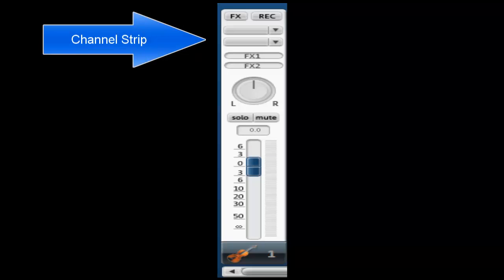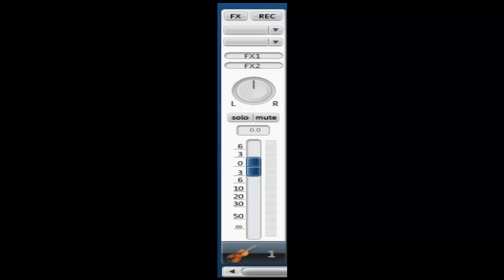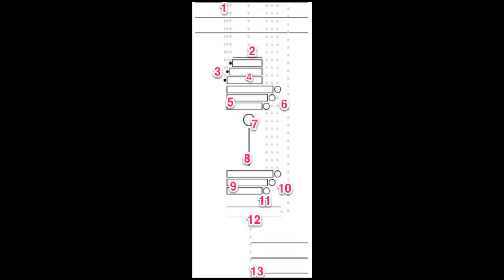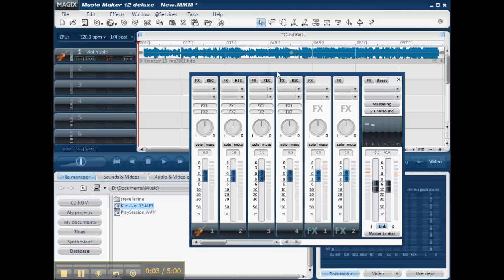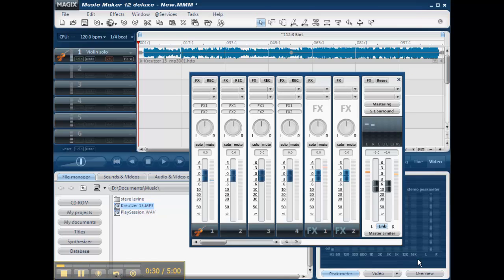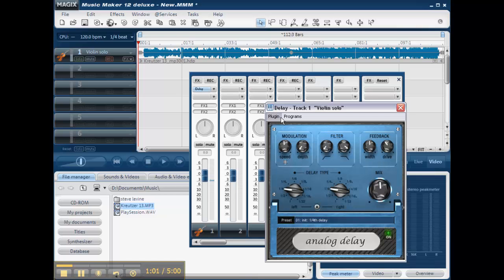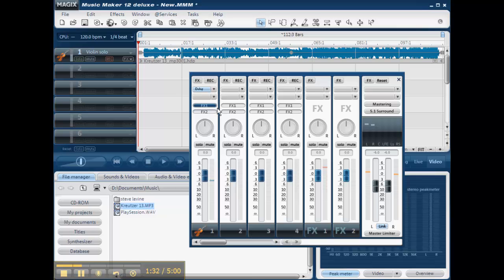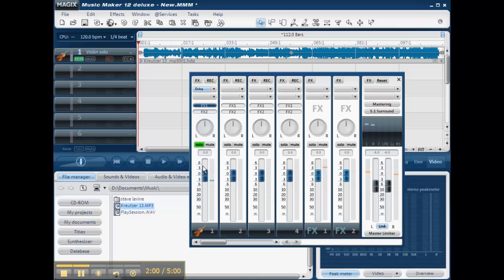Channel Strip week 3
A short film showing how the channel strip works in MMM deluxe 12.  Includes discussion of the signal flow in a mixer.  For IMPMOOC week three. To see the credits at the end, turn on closed captioning (CC).  Thanks!